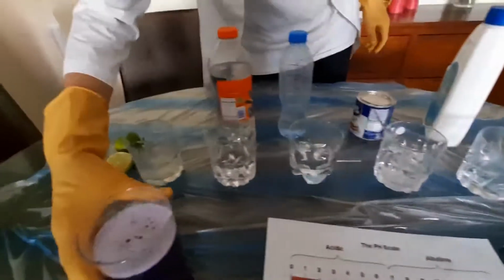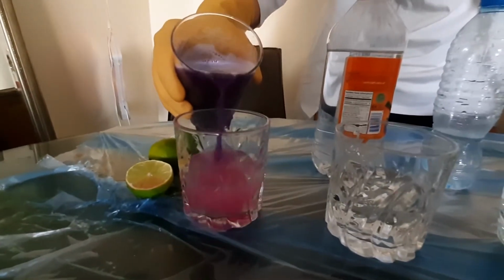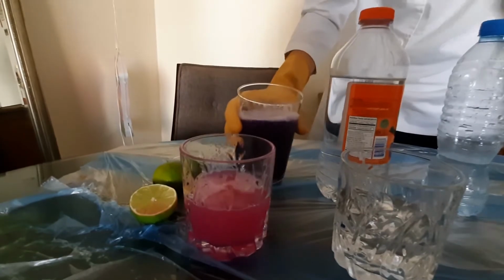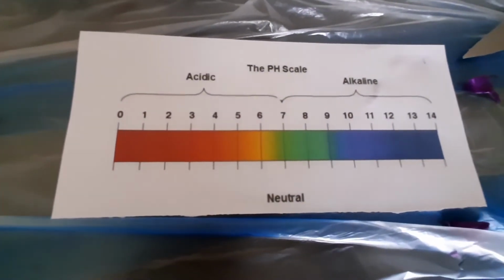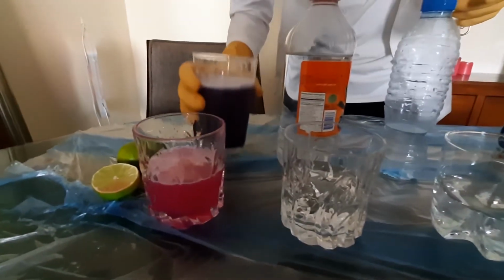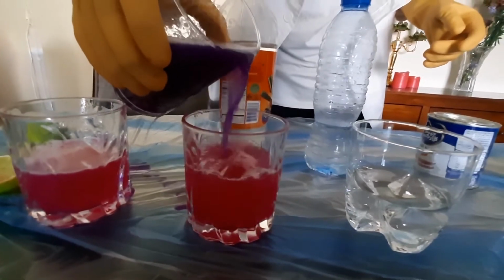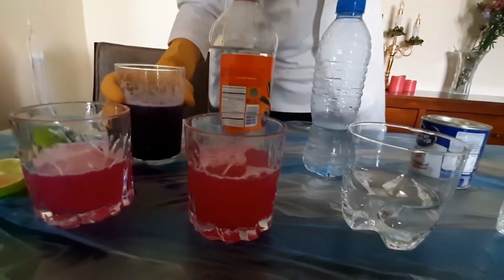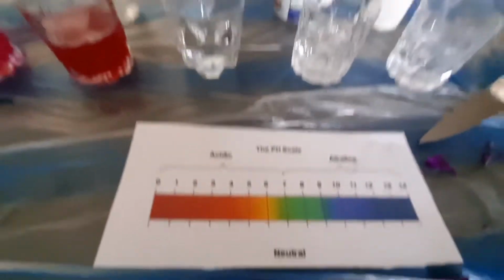pH & NATURAL INDICATOR.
pH and Natural indicator color change with commonly using substances..
HESHAM hella-10B4